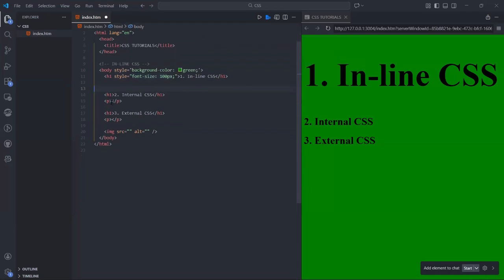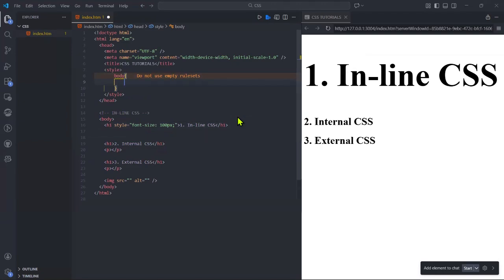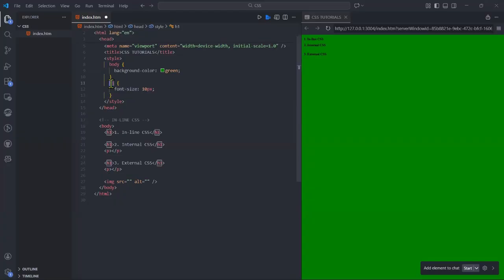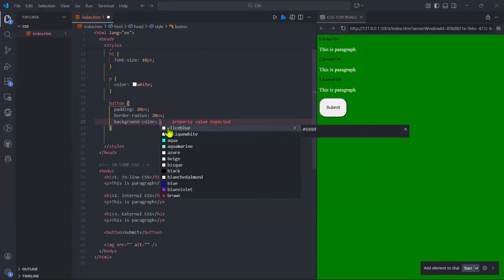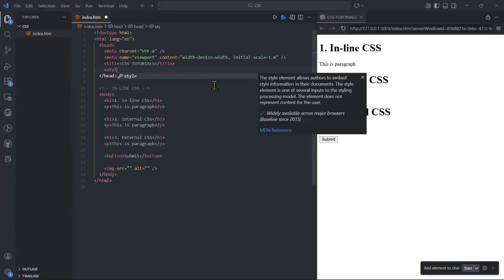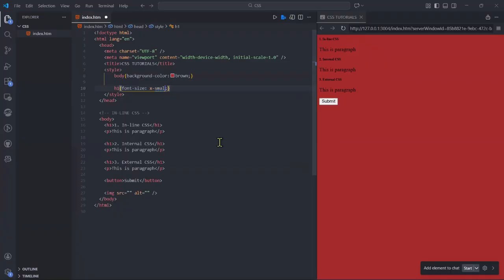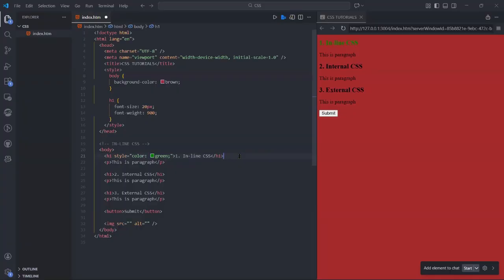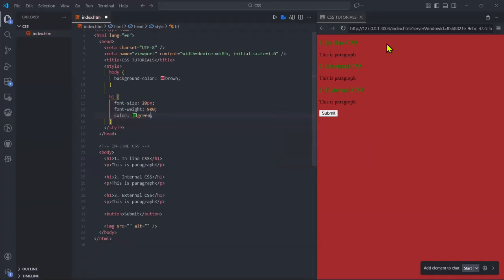HTML & CSS Full Course 2026 – Lesson 10B: CSS Basics & Internal CSS Explained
In this lesson, you’ll learn Internal CSS, where styles are written inside the style tag within an HTML document.

This method is widely used for small projects and page-specific styling and is an important step before learning External CSS.

- How Internal CSS works
- Writing CSS inside the style tag
- CSS selectors explained
- Styling multiple elements at once
- Advantages and limitations of Internal CSS
- Best practices for clean CSS

👨‍🎓 Who this lesson is for:
- Beginners progressing in CSS
- Students learning website styling
- Anyone moving from Inline to structured CSS

🔗 Course Resources
References: W3Schools (HTML & CSS)
Tutor: Mr. M. Najeeb H. @NajiTech
Design Agency: C4W Design

💬 Support
If you find this lesson helpful: